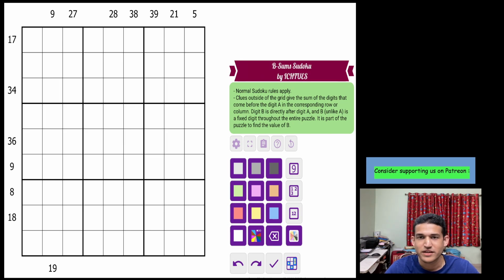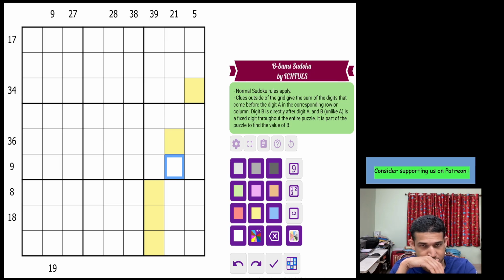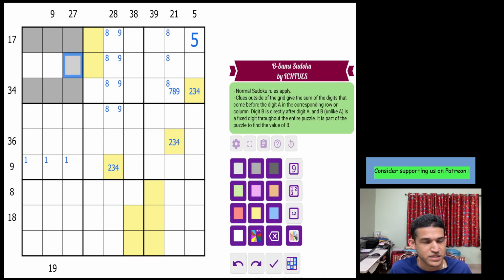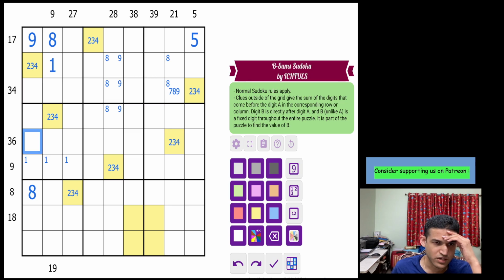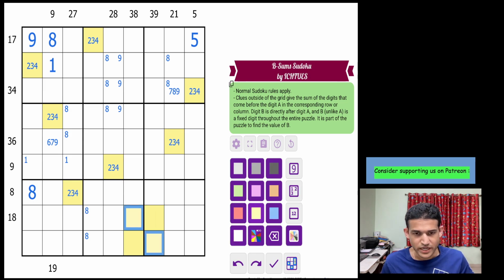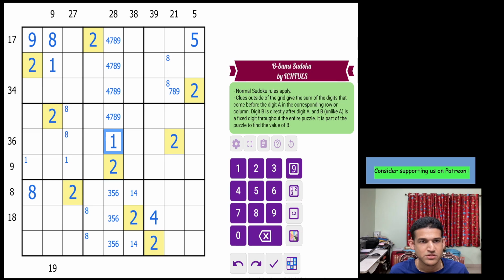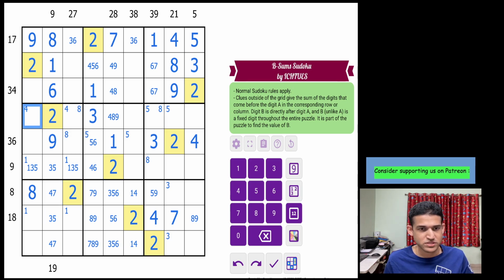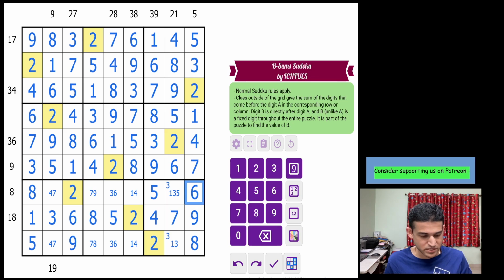Exploring a NEW Sudoku variant "B Sums Sudoku" !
created by ICHTUES and posted on LMD portal, this variant is enormously fun to solve and has good potential to find its way into contests. Check out the video !

Rules :

Clues outside of the grid give the sum of the digits that come before the digit A in the corresponding row or column. Digit B is directly after digit A, and B (unlike A) is a fixed digit throughout the entire puzzle. It is part of the puzzle to find the value of B.